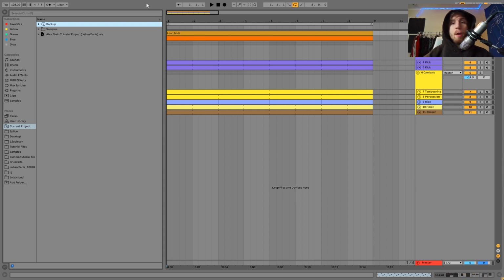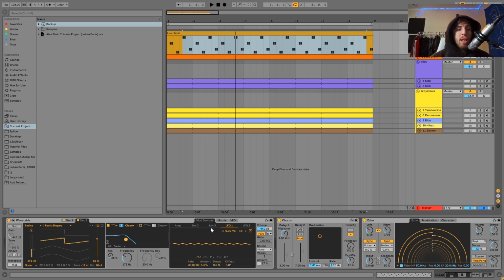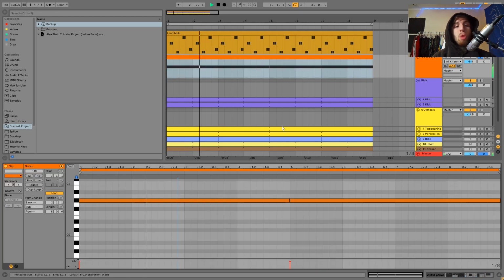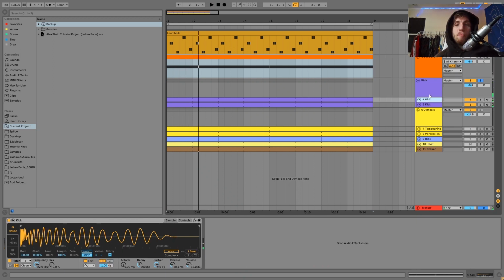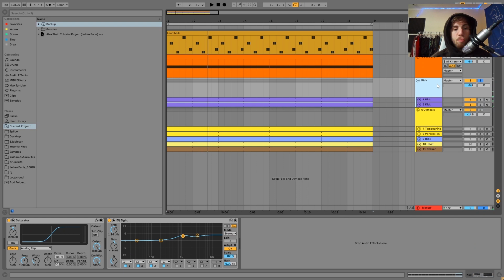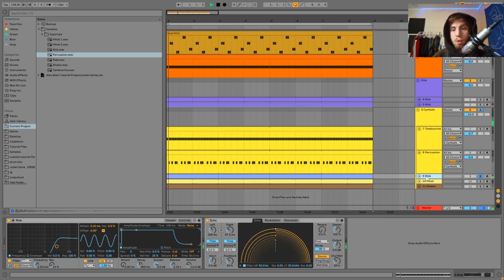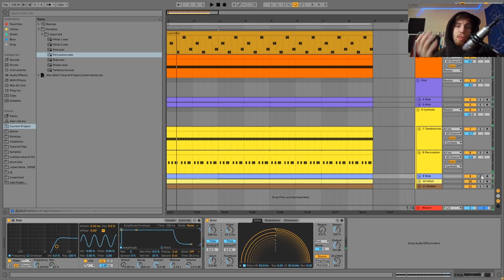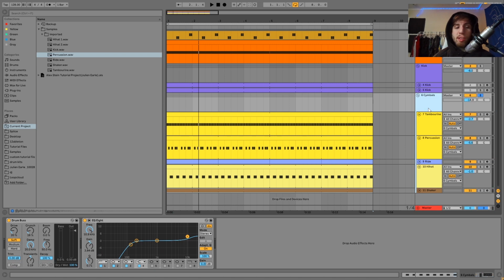How To Techno Like Alex Stein [+Samples]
This video is about How To Techno Like Alex Stein